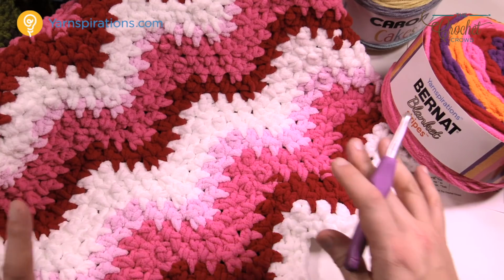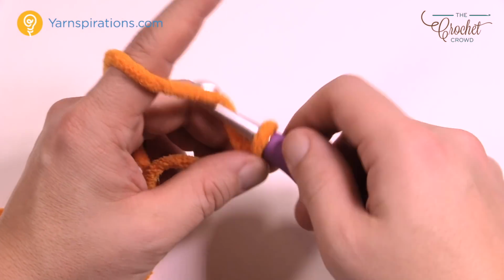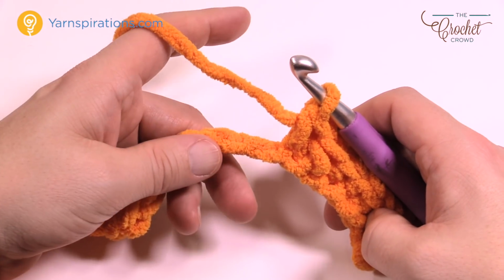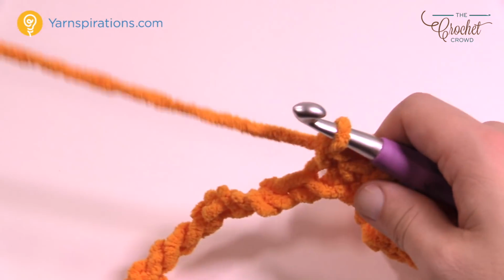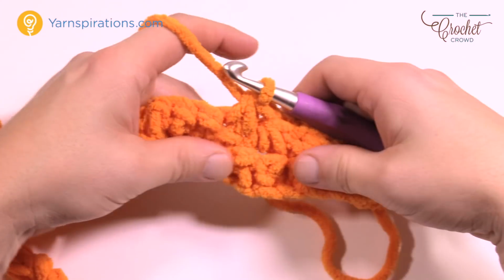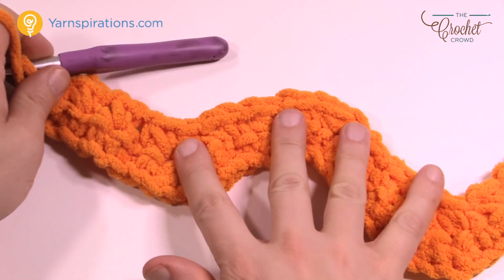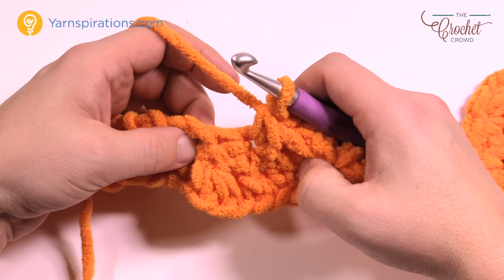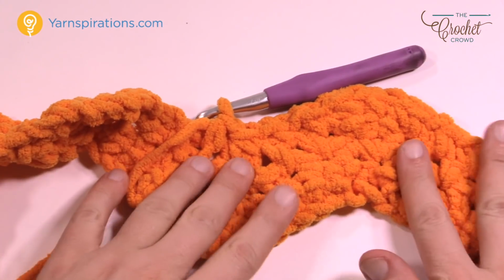Crochet Moss Stitch Wave Blanket Pattern | EASY | The Crochet Crowd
Introducing the Crochet Plush Moss Blanket that is the Moss Stitch. The Moss Stitch is used in examples like Colouring Pooling but for this sort of Chevron Wave, colour pooling, (I don't think), won't work.

The pattern has 3 rows as it takes the 1st two rows to get the pattern established. Once you get to row 3, the rest of the blanket is simply repeating row 3 until you are done.

Bernat Blanket Stripes, Colour is Razamatazz. I used Bernat Blanket Stripes.